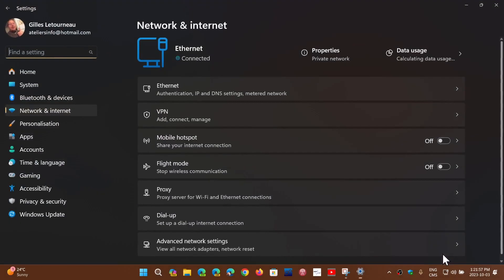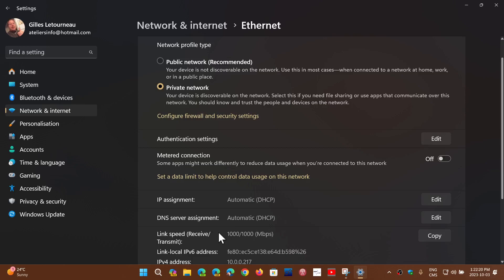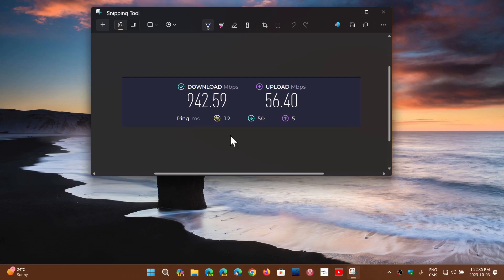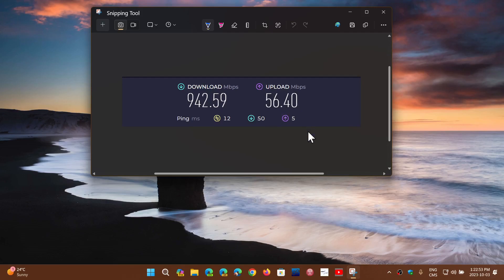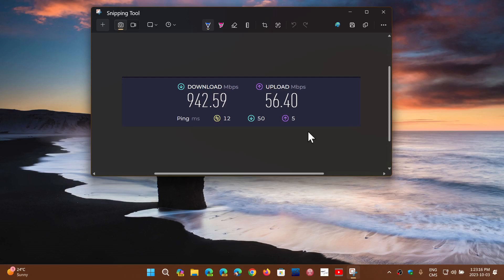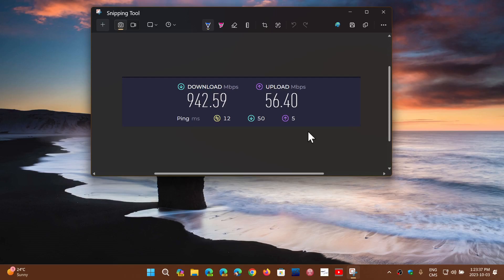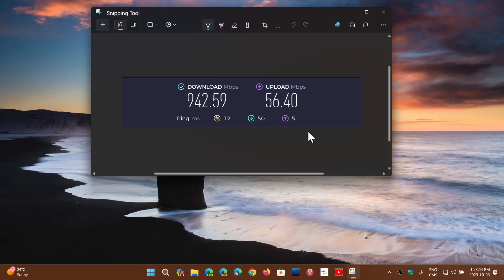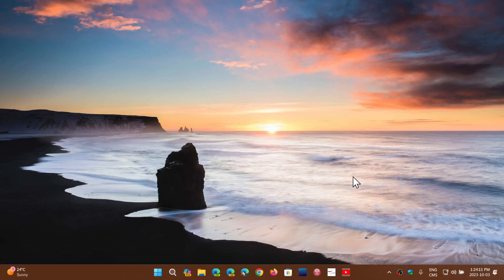Internet speed and your Hardware part 2 Ethernet is king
Up to date hardware and sometimes Ethernet connection are what you need to reach maximum ISP speeds on Gigabit connections